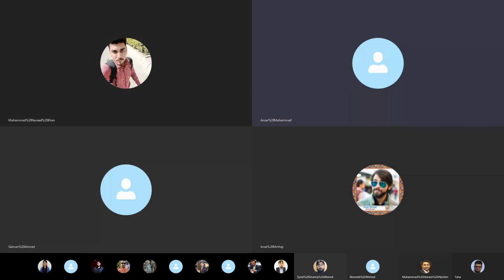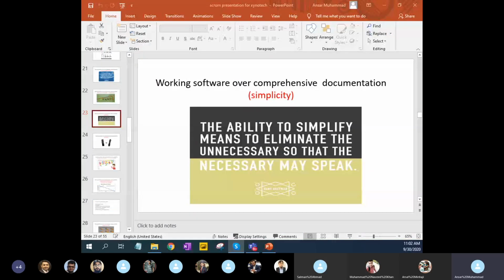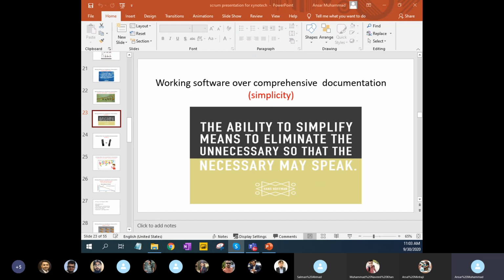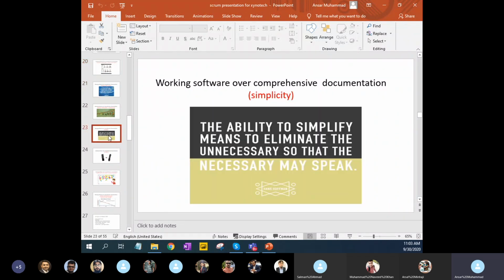Agile Manifesto - Point 2 - Simplicity